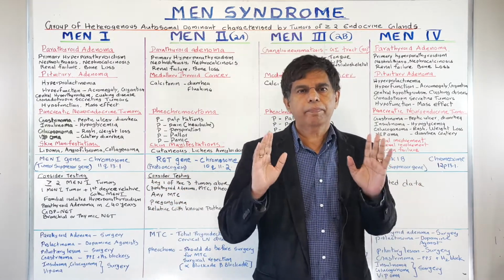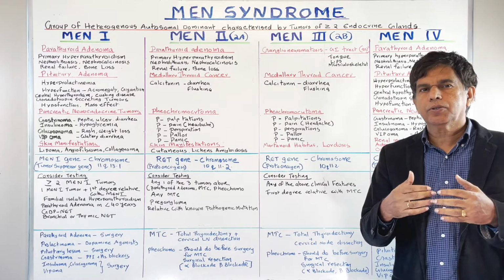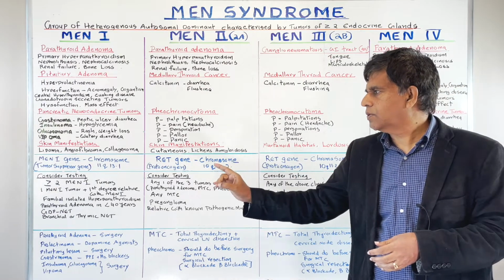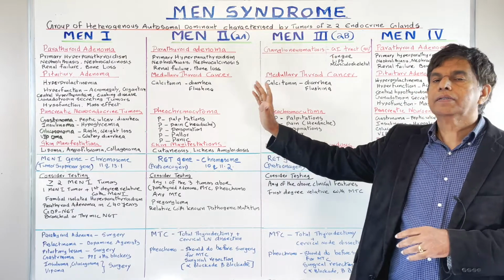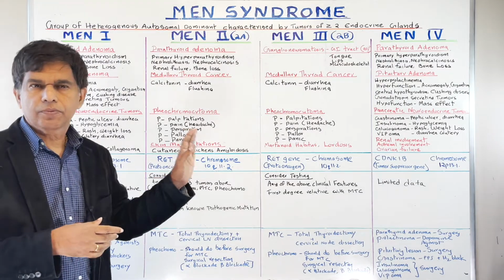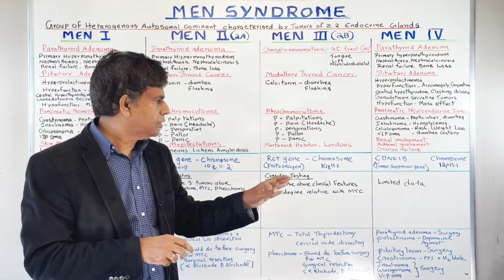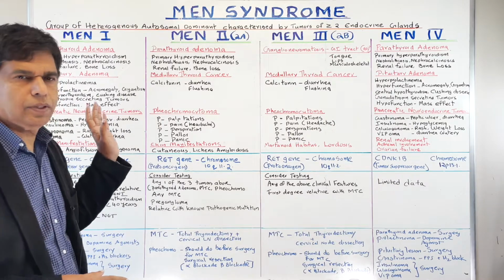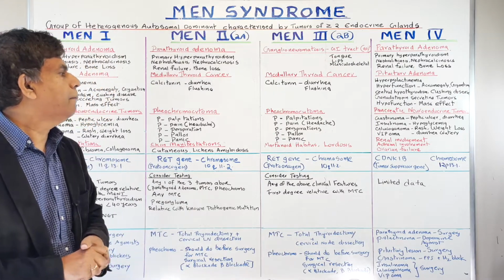MEN SYNDROME - By Pramil Cheriyath MD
MEN syndrome
Multiple Endocrine Neoplasia
Endocrine disorders
Genetic diseases
Inherited conditions
Hormonal imbalances
Parathyroid tumors
Pancreatic neuroendocrine tumors
Pituitary adenomas
Adrenal gland tumors
Thyroid gland tumors
Primary hyperparathyroidism
Medullary thyroid carcinoma
Pheochromocytoma
Endocrine system
Hormone production
Tumor syndromes
Genetic mutations
Clinical manifestations
Treatment options